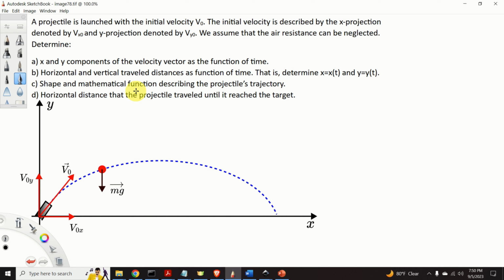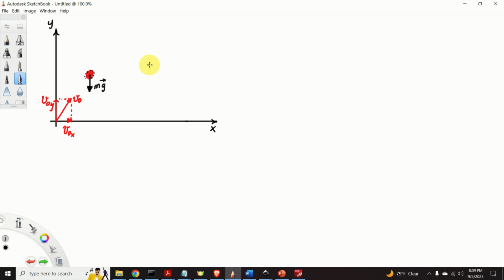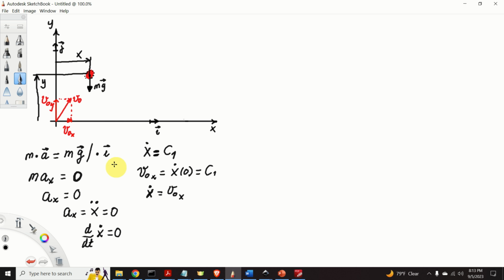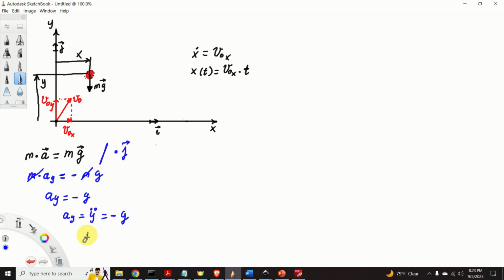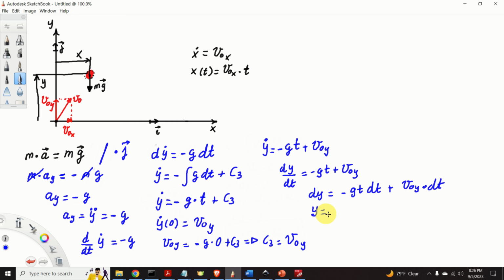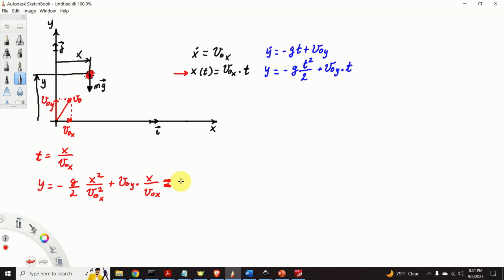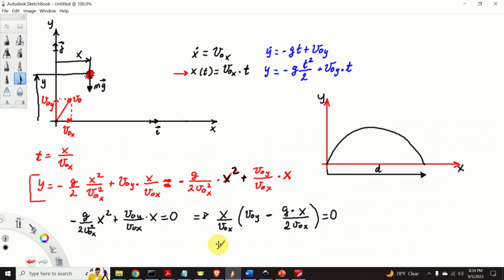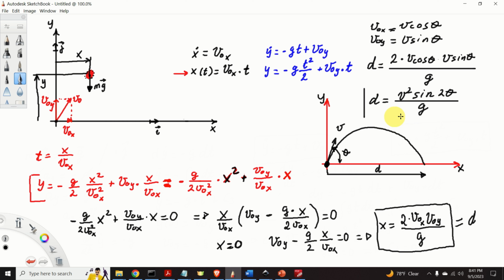Dynamics Lecture: Derivation of Projectile Motion Equations and Distance Until Target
In this mechanics and dynamics lecture, we solve the following problem:

A projectile is launched with the initial velocity V0. The initial velocity is described by the x-projection denoted by V0x and y-projection denoted by V0y. We assume that the air resistance can be neglected. Determine:
a) x and y components of the velocity vector as the function of time.
b) Horizontal and vertical traveled distances as a function of time. That is, determine x=x(t) and y=y(t).
c) Shape and mathematical function describing the projectile’s trajectory.
d) Horizontal distance that the projectile traveled until it reached the target.

The projectile motion analyzed in this video tutorial is important for a number of physical, engineering, and aerospace applications. We derive the equations of motion of the projectile. We derive the formula for the distance the projectile traveled until it reached the target.

The main motivation for creating this tutorial as well as other dynamics tutorials on this YouTube channel, comes from my observation that students and engineers often do not properly understand the dynamics of particles or bodies. For example, I noticed that a large number of students and engineers do not even properly understand Newton’s laws, not to mention that they either have poor knowledge or a complete lack of knowledge of rigid body dynamics. A proper understanding of rigid body dynamics is very important for robotics, aerospace engineering, guidance navigation, and control, etc. The main purpose of my dynamics lectures is to clearly explain the most important dynamics concepts, such that people watching these lectures can be successful as engineers or scientists.

By practicing this problem you can also prepare yourself for the Advanced Placement (AP) exam

- AP Physics 1: Algebra-Based
- AP Physics 2: Algebra-Based
- AP Physics C: Mechanics
- Physics and Advanced Placement (AP) Calculus - AP Physics and AP Calculus